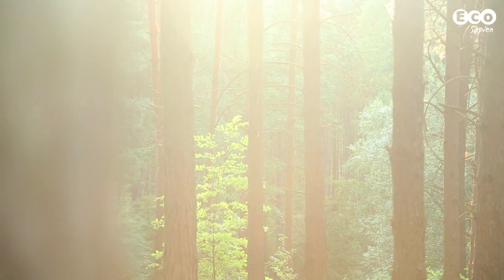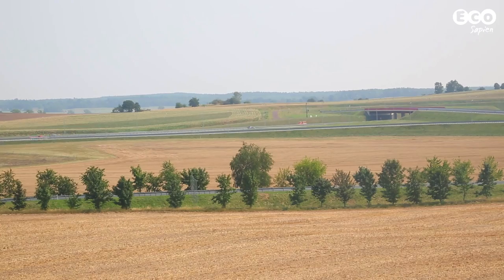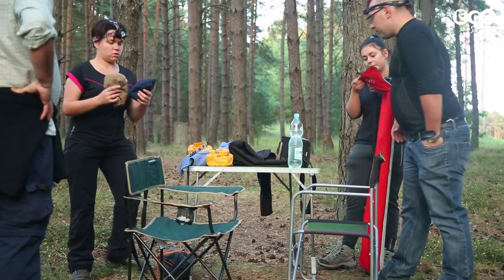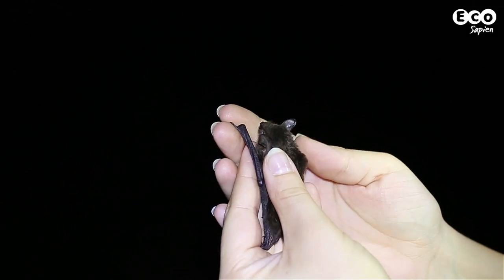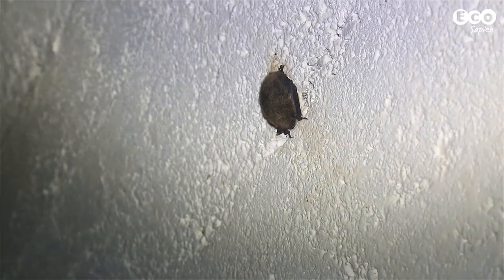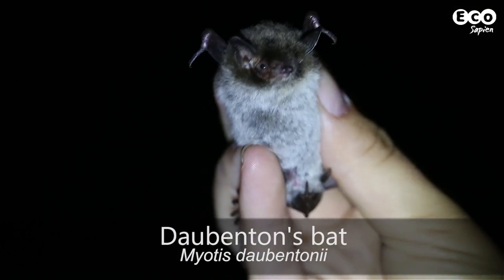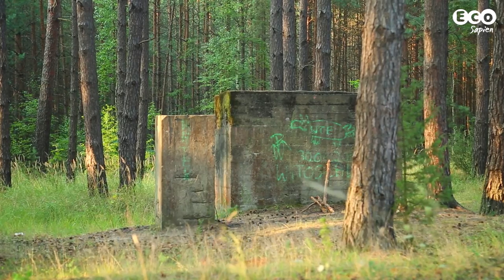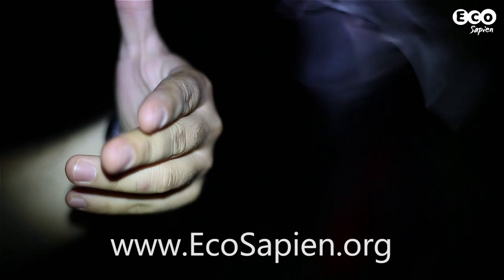The former nazi bunker that's home to thousands of bats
David ventures to Poland to discover the mysterious creatures now inhabiting a huge WW2 bunker.

A huge thanks to Dr Anita Glover, Dr Tomasz Kokurewicz, Justyna Błesznowska, Tomek Marszałek, Ewa Kwasiborska, Iain Hysom and Katy Oakley for all your help.

All catching of bats was undertaken by trained scientists under the appropriate licences. Catching bats without consent in many countries is illegal.

Copyright notices ►